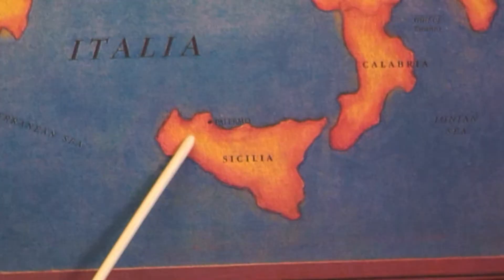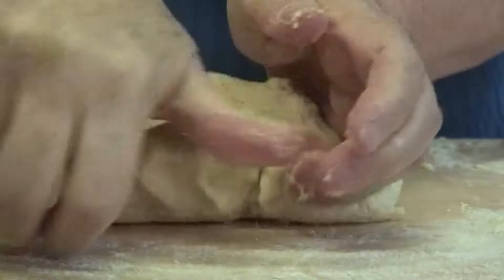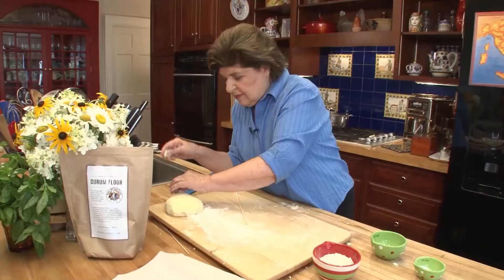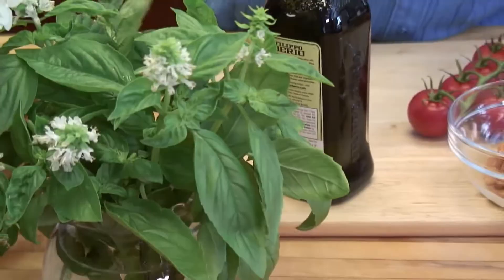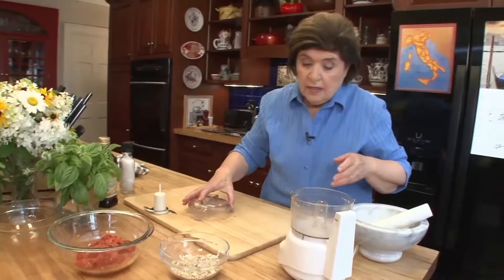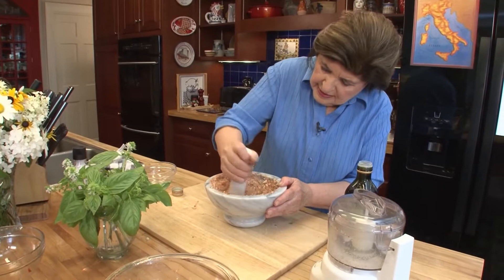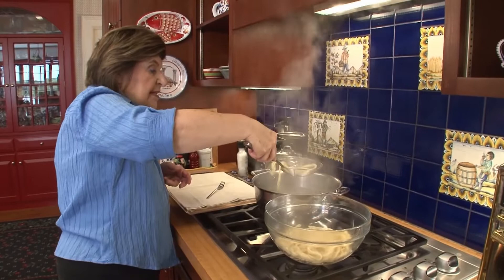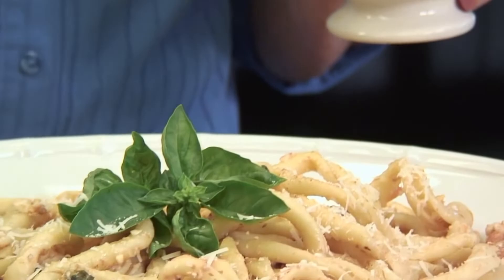From Sicily with Love - Ciao Italia with Mary Ann Esposito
Mary Ann recreates the Pasta Trapanese. (Season 28 | Episode 8)